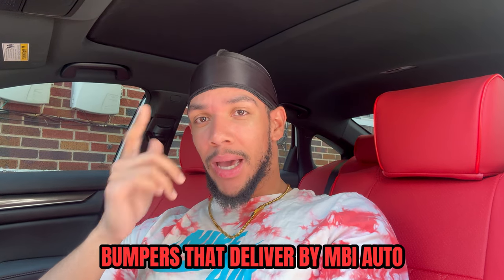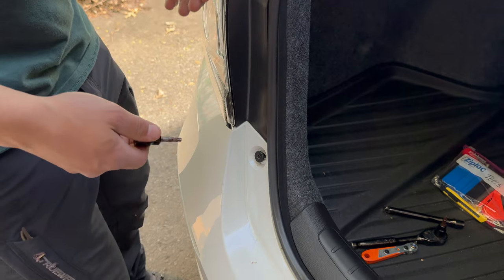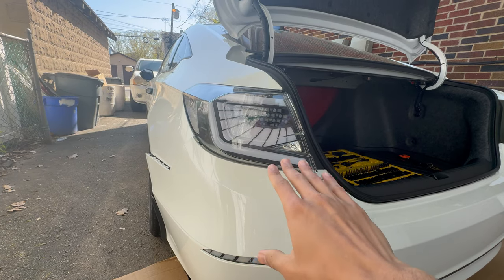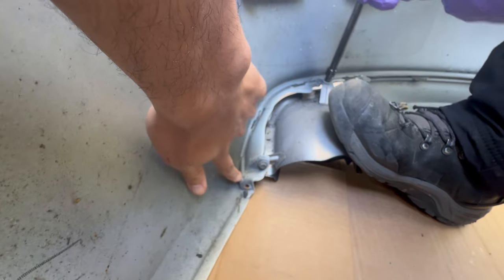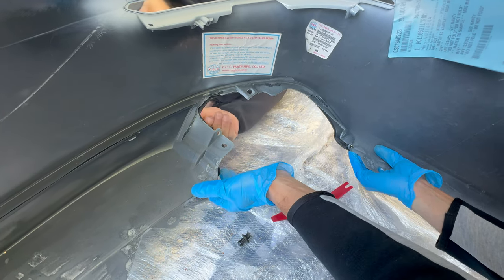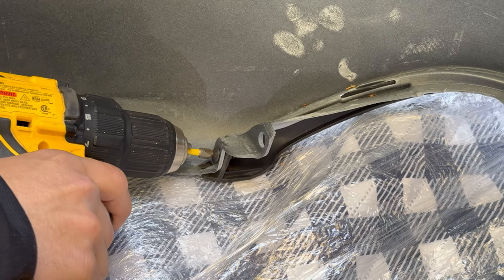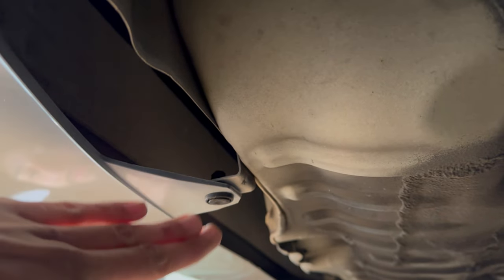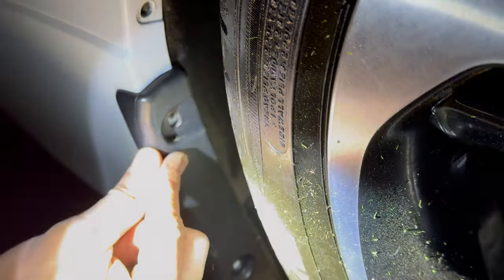MBI AUTO SENT ME A NEW BUMPER! HOW TO INSTALL IT ON MY 10TH GEN ACCORD! (TUTORIAL)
What's up guys, it's Naguaxity here!

Super happy with the quality of this bumper and it looks great. I want to thank MBI Auto for sending  me the bumper so I can show you guys how it looks. Also shout out to Brandon (@ItsOrteezy) for helping me out with the install. I included the link for MBI Auto and all their socials as well. They have all types of bumper for any type of cars.

🐼 Meet Panda2.0T 🐼
This is my 2022 Honda Accord Sport 2.0T!
I got the car back in February 2022 & I’ve been in love ever since. My plans are to continue posting weekly videos which will consist of all the mods, installation tutorials, car meets, photoshoots, and more.

Thumbnail by: @Naguaxity